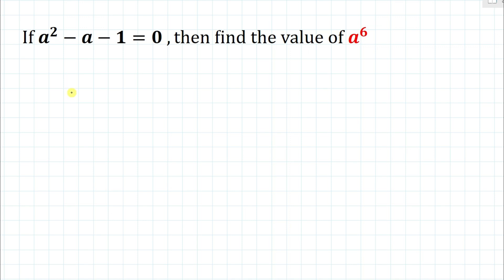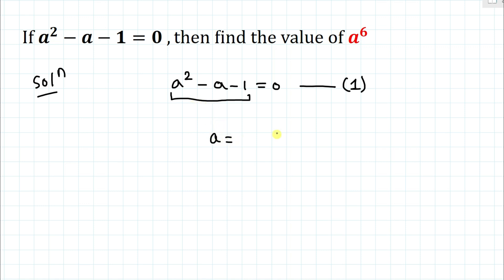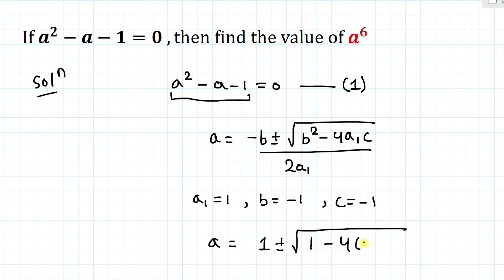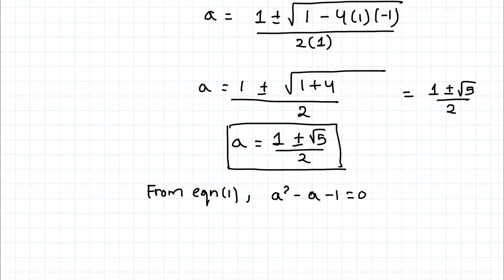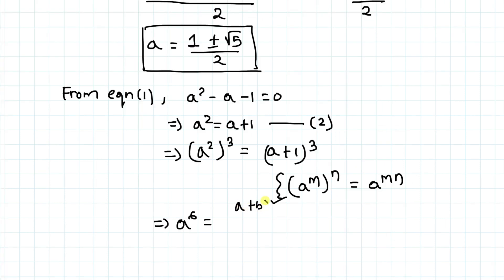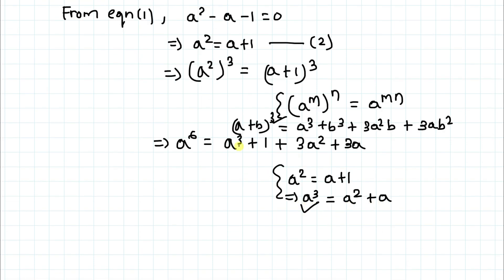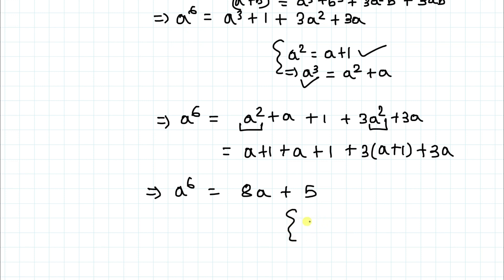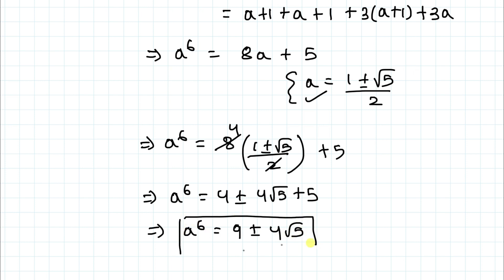Can You Find the Value of a^6 from given Equation | How to deal ?? | Tricky Math Question